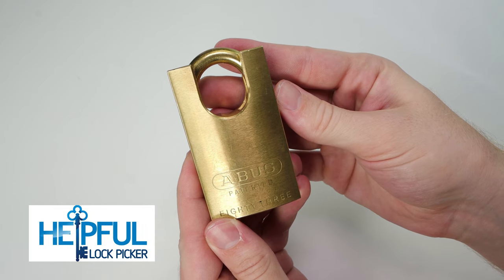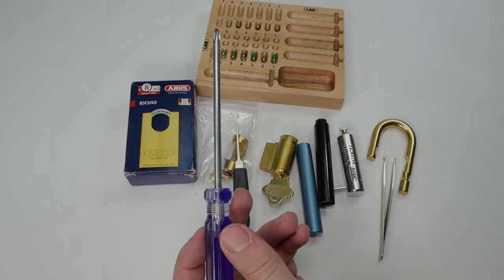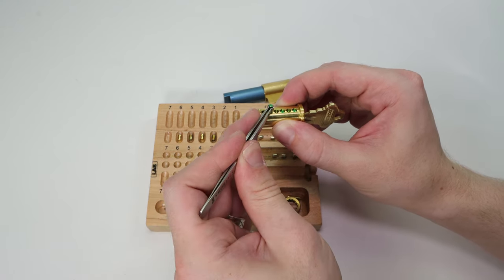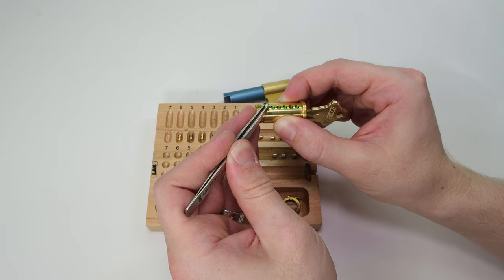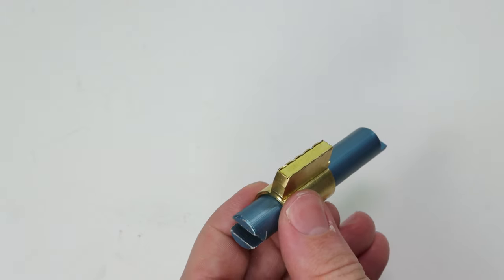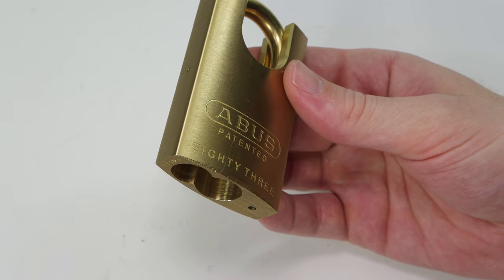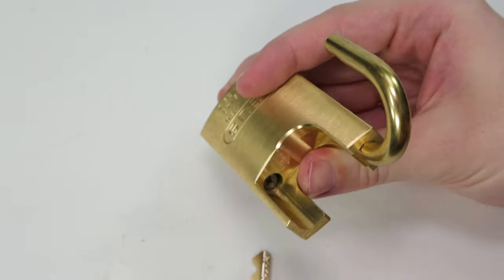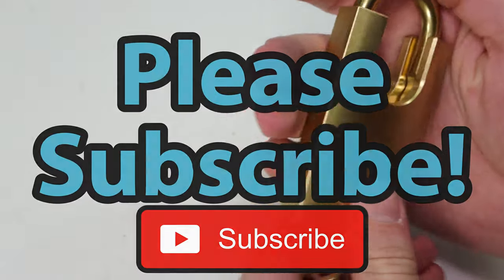How To Make An All Brass Schlage Primus Abus 83CS/45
Sharing A Beautiful Abus 83 Series

Thank you for checking out today's video. We are going to go over how to make a really beautiful all brass Abus 83 with a Primus core!

1. Clear Acrylic Padlock
2. Master Lock No 3
3. Master Lock 140
4. Brinks 40 mm Padlock
5. Master Lock 570
6. Master Lock 911
7. Commando Padlock
8. American Lock 1100 Series
9. Master Lock 410 LOTO
10. Abus Titalium 80TI/50